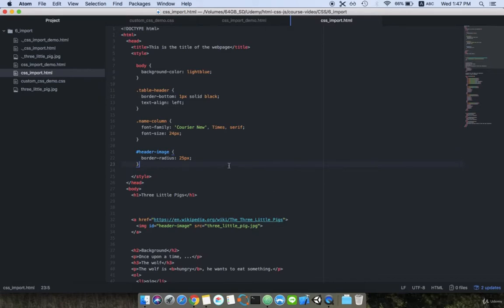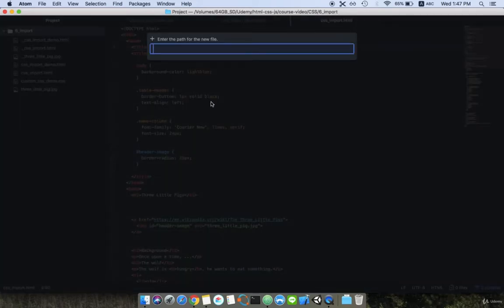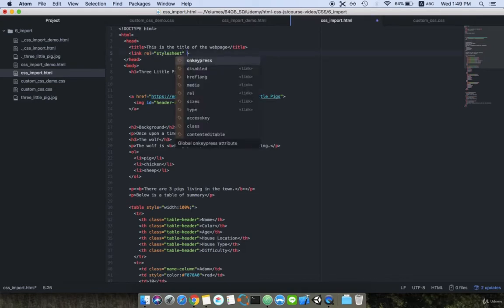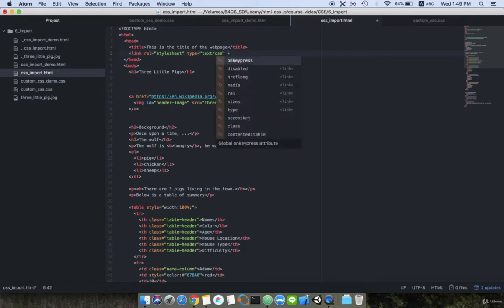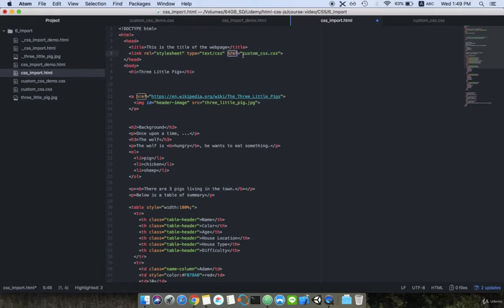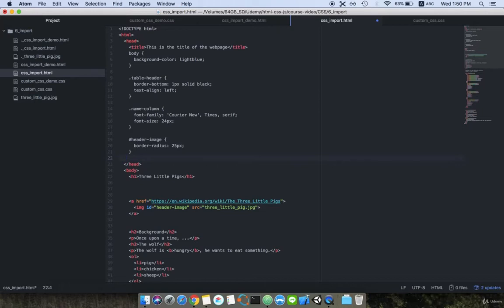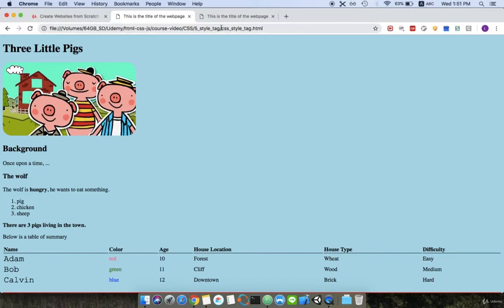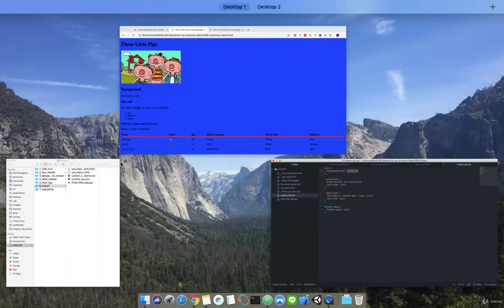6 Importing style sheets from other files